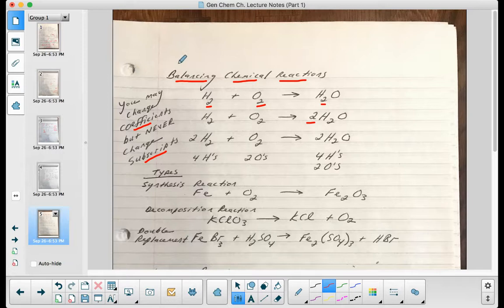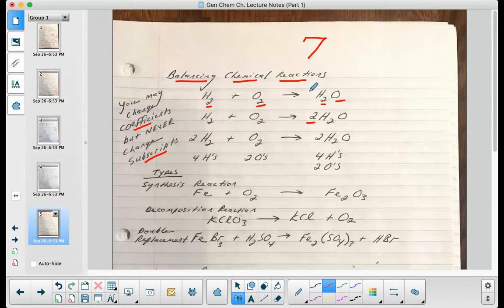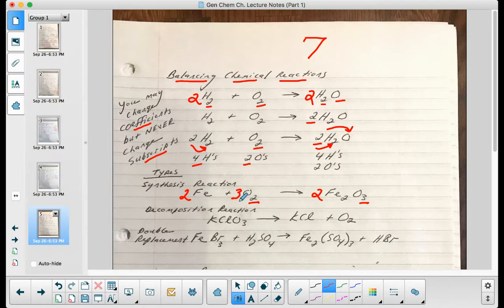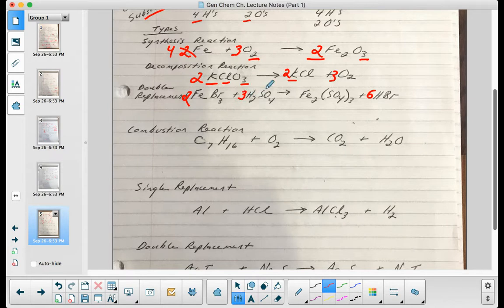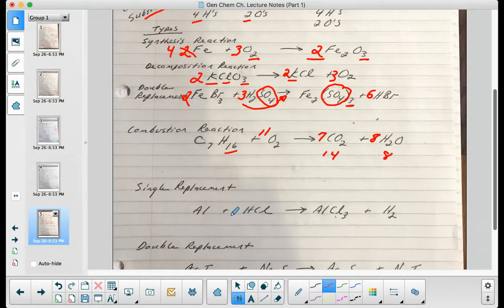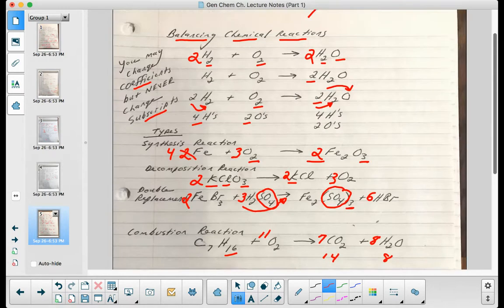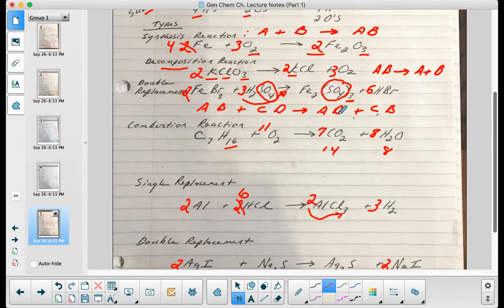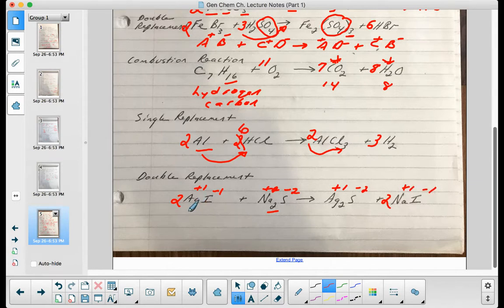Gen Chem Ch. 3 Part 4 (Balancing Equations and Types of Reactions)